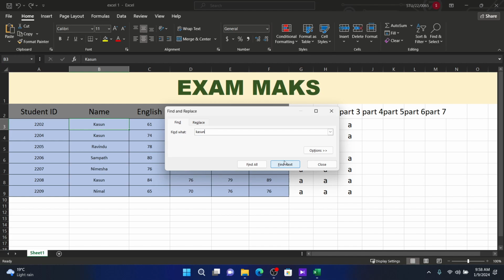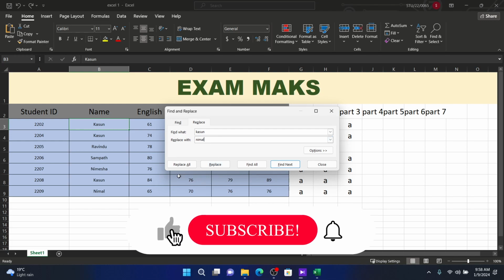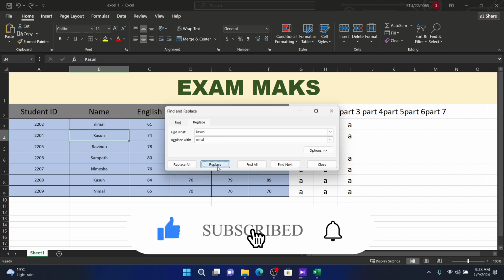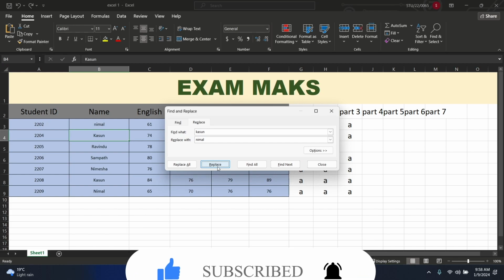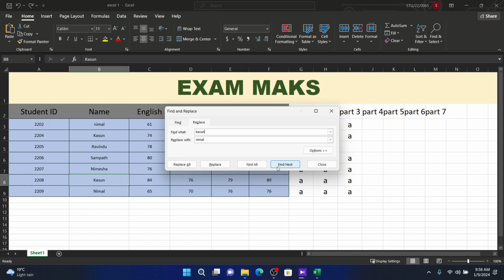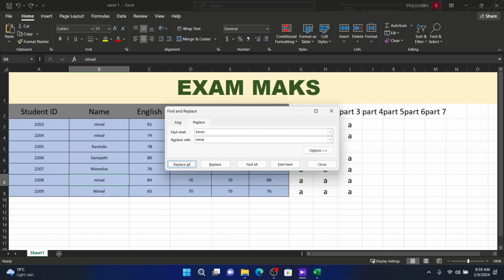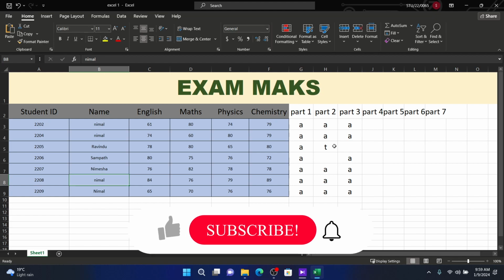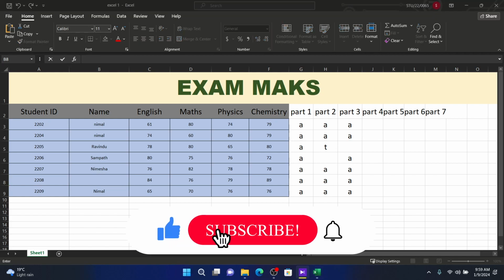Advanced Excel Full Course Part -6 2024 (Using Find and Replace)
This is just a simple tutorial on "Advanced Excel Full Course Part -6 2024  (Using Find and Replace)"

This video includes information on:
• Finding cell content
• Replacing cell content